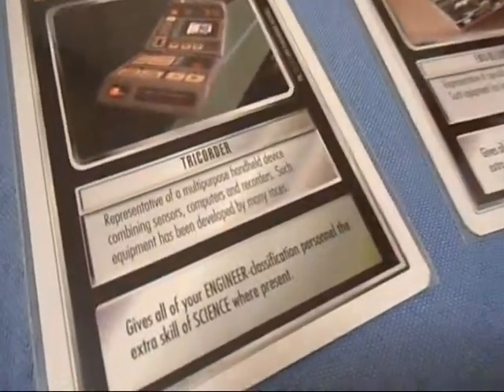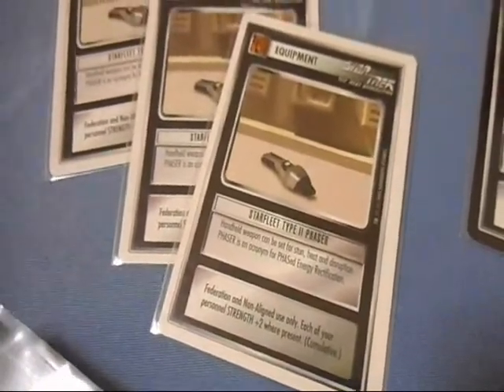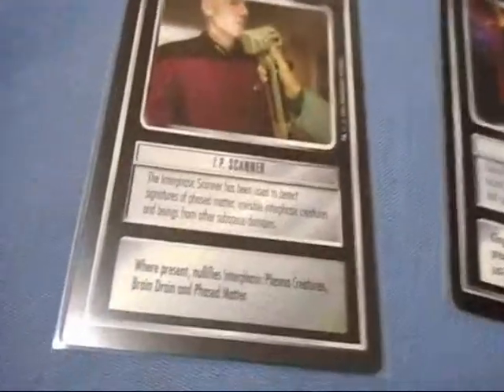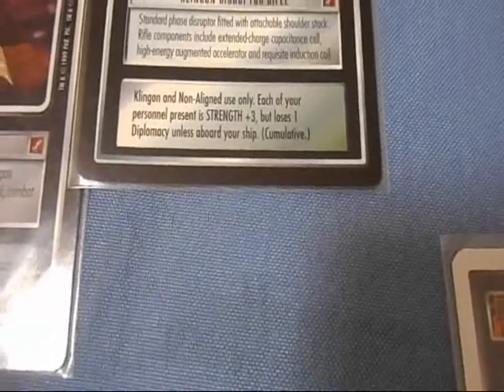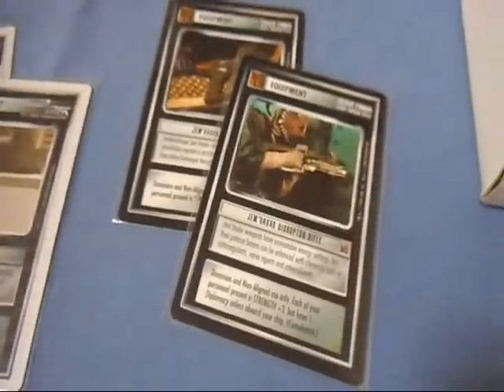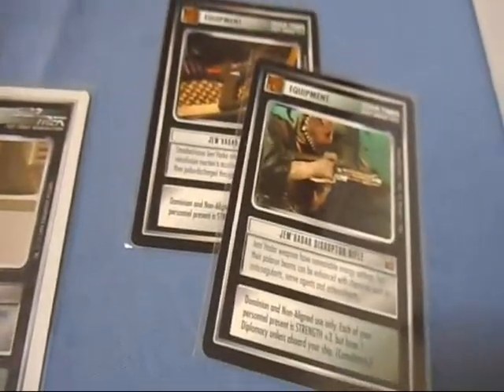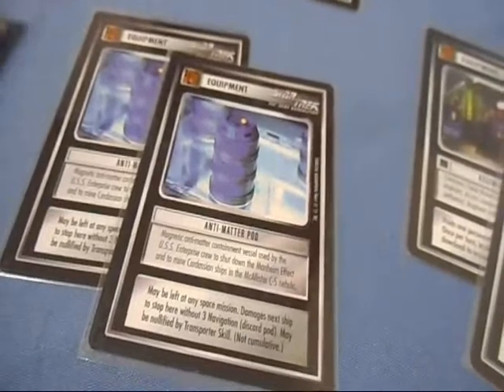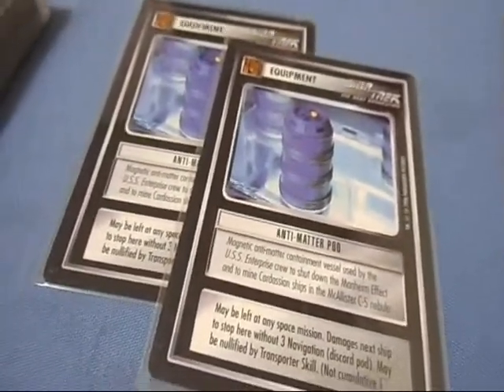The Basics - Equipment! (Star Trek CCG)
Often forgotten and/or not used properly, I go into detail about equipment cards from the Star Trek CCG on today's show, and explain what they do and how you should use them in your deck.